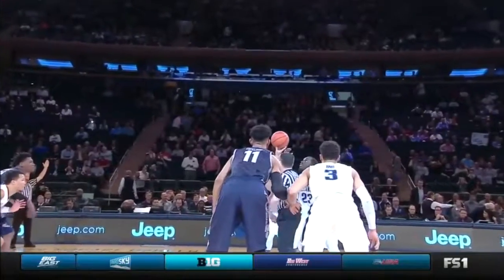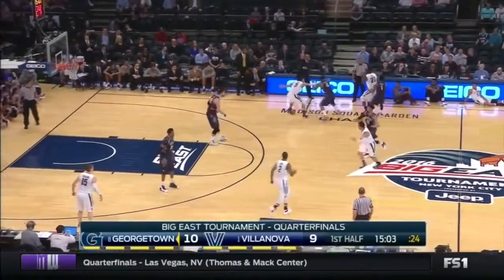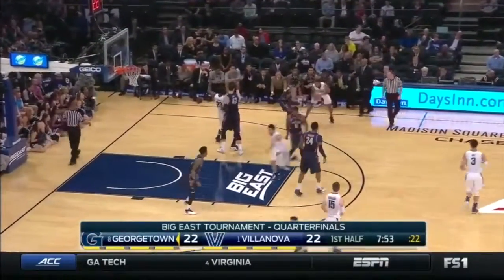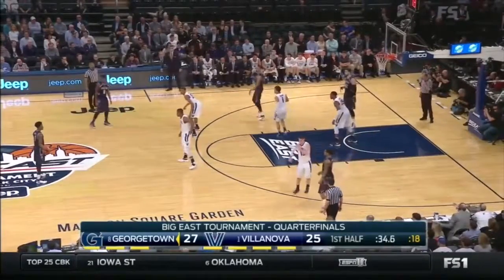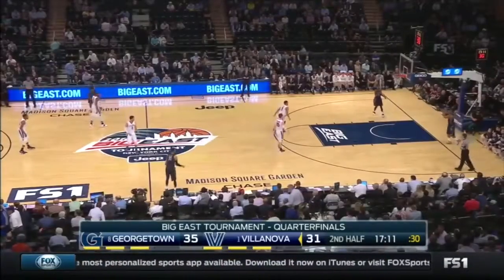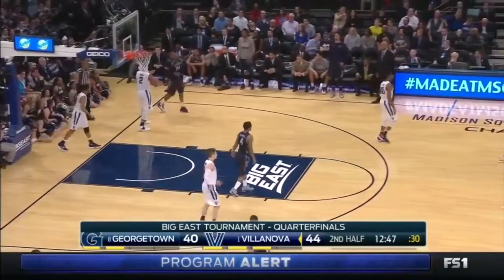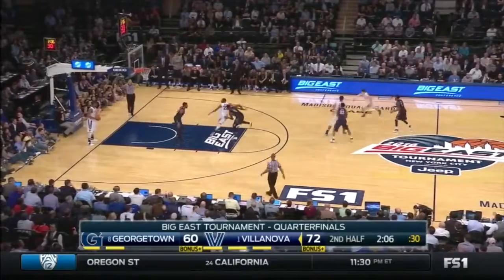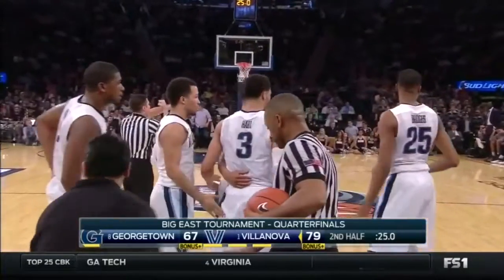BRADLEY HAYES FULL GAME FOOTAGE - GEORGETOWN VS #1 VILLANOVA